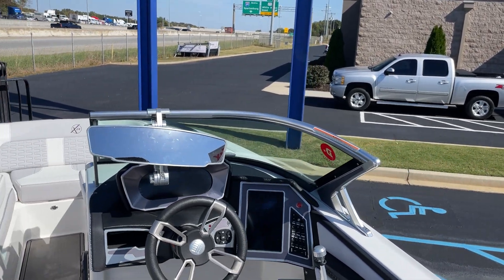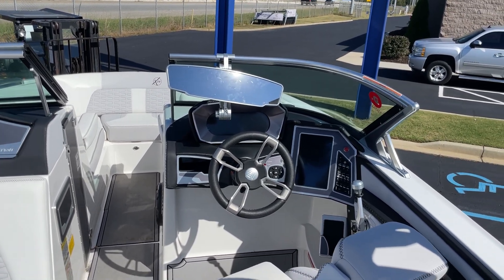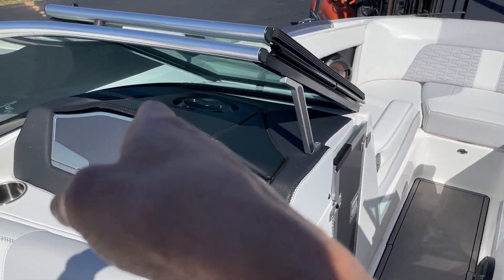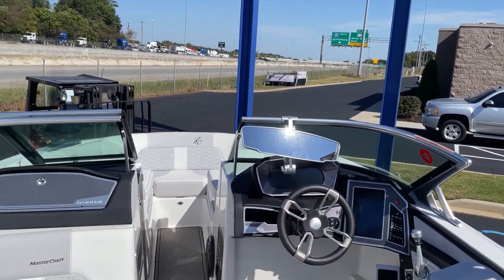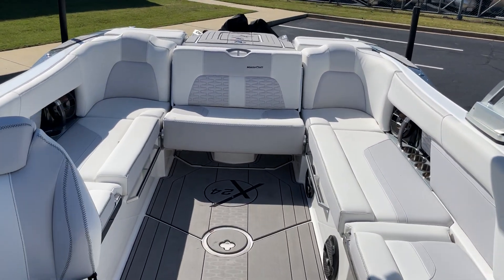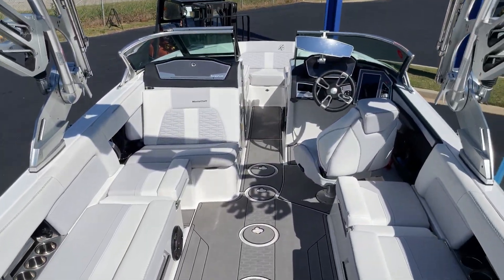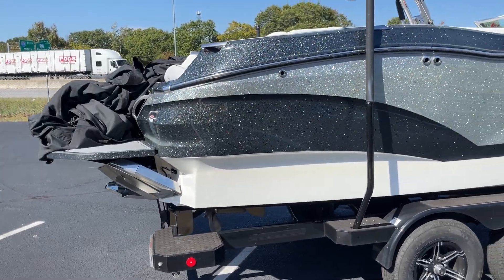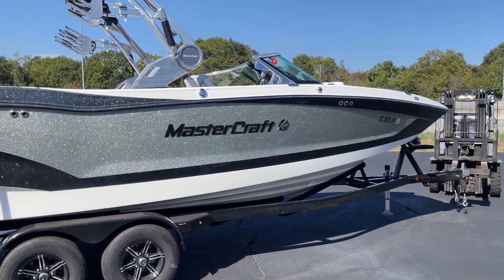2020 Mastercraft X24 Boat For Sale at MarineMax Greenville, SC